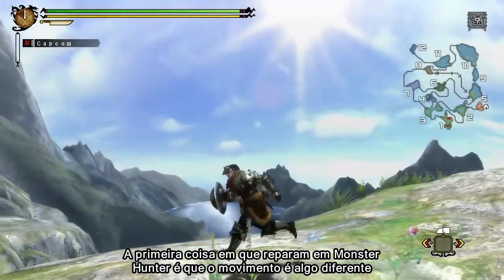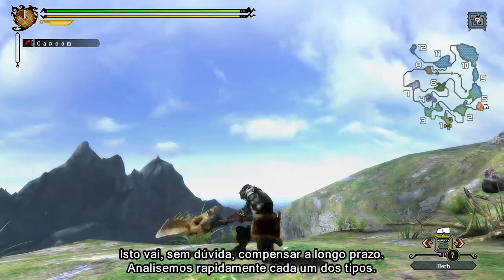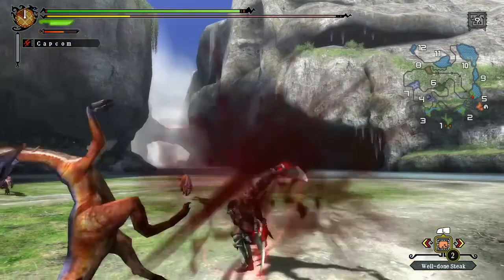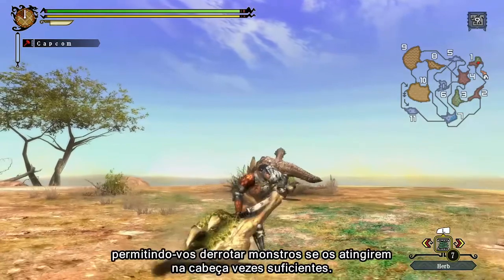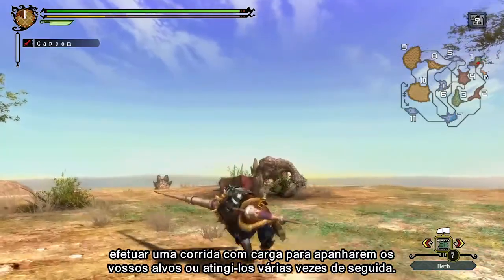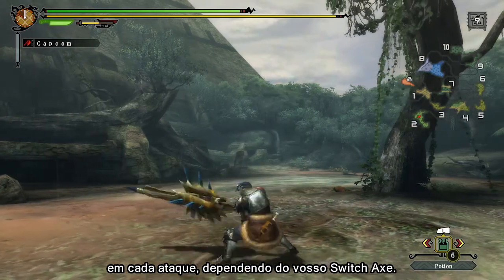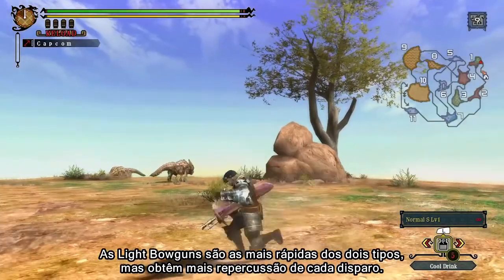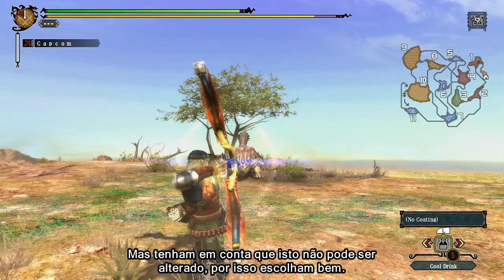Monster Hunter 3 Ultimate - Guia de Caça para Principiantes: Parte 2 (Wii U / Nintendo 3DS)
Junta-te ao especialista da Capcom na série Monster Hunter, Yuri "Yubindoh", numa nova missão onde são explicadas algumas das opções avançadas de Monster Hunter 3 Ultimate.

Este jogo já está disponível no mercado português em exclusivo para as consolas Wii U e família de consolas portáteis Nintendo 3DS.